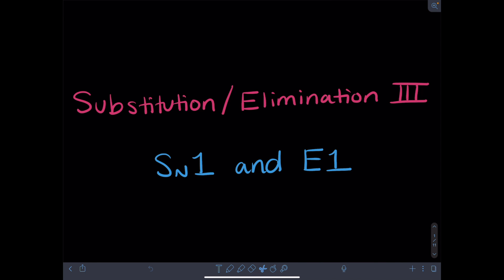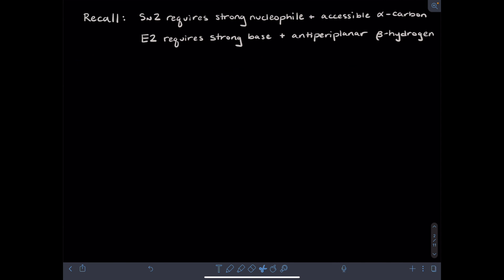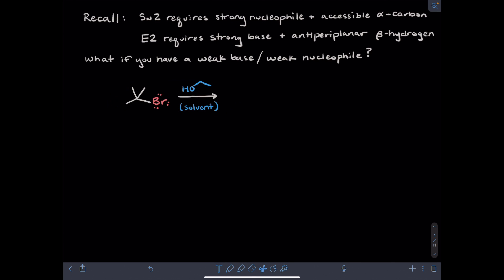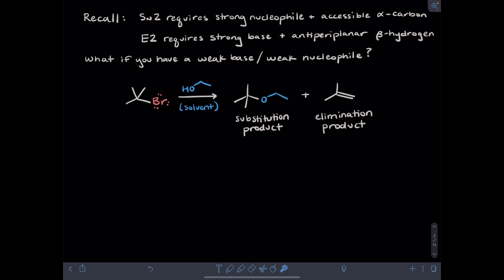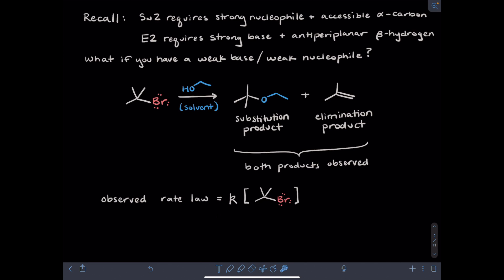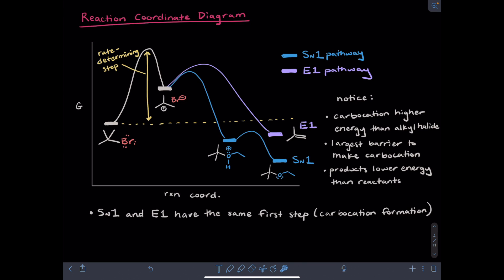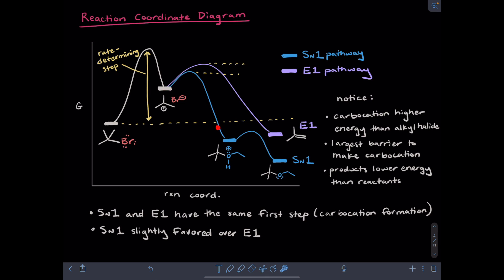Substitution/Elimination III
SN1 & E1

0:00 SN1 & E1 mechanisms & rate laws
6:21 SN1/E1 reaction coordinate diagram
9:41 Carbocation rearrangement and SN1/E1
16:32 SN1/E1 solvent effects
19:28 SN1/E1 leaving group effects
21:15 Carbocation stability & SN1/E1
22:41 Stereochemistry of SN1/E1